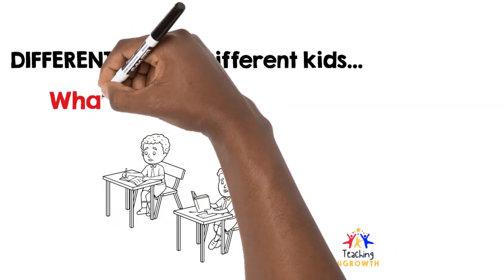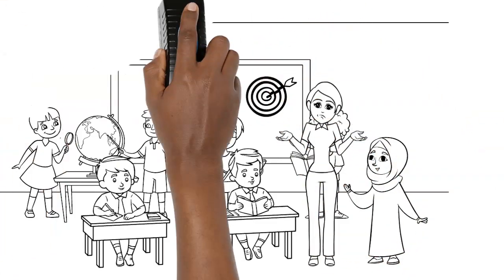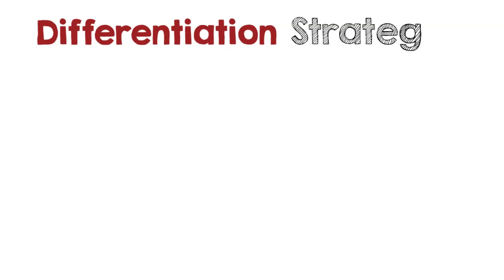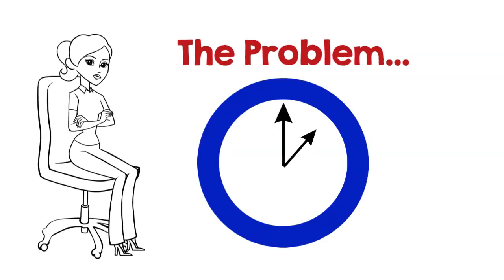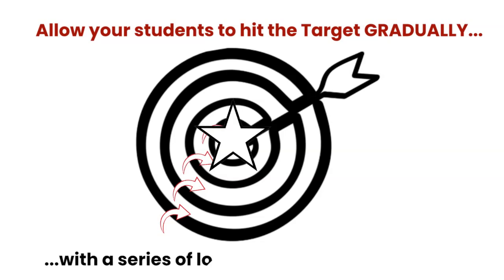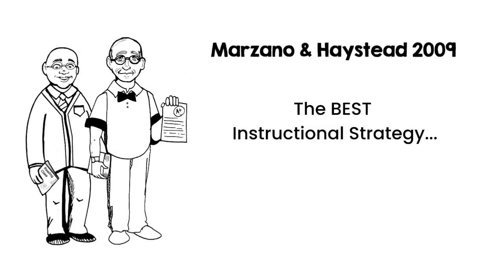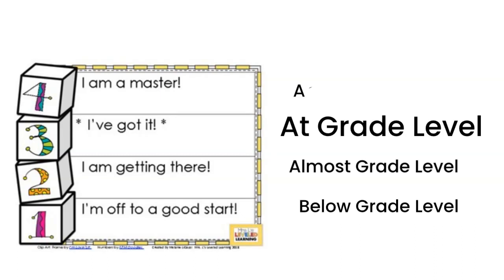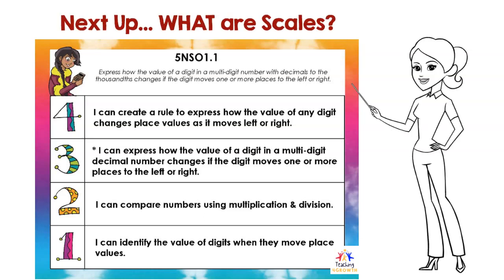Differentiation in the Classroom - WHY Proficiency Scales are the BEST Strategy!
This video was created by Melanie LiCausi from Mrs. L's Leveled Learning.

Differentiation for different kids… what does that mean?

Every classroom teacher is familiar with the challenge of engaging so many unique individuals towards the same goal at the same time.  It can feel impossible to get them all focused and moving in the same direction.

This is where differentiation comes in.

Differentiation refers to a wide variety of teaching techniques and lesson adaptations for diverse groups of students and needs.
There are a variety of differentiation strategies that you may have even tried... Things like choice menus, graphic organizers, scaffolding lessons, activities for multiple intelligences, or personal interest projects.
(There is an image of a Choice Menu for Language Arts with multiple activity choices such as creating poems, anchor charts, songs, scripts, or articles related to a story.)
The Problem…
Some of these strategies can be very time-consuming and diverge from the original content standard. You can spend hours planning and grading activities that just don't support targeted student growth.
So how do we avoid these pitfalls?
A new strategy… allow your students to hit the target gradually with a series of logical steps towards mastery.

Back in 2009, Marzano and Haystead compiled a synthesis of studies on instructional strategies. The instructional strategy that produced the highest gains in student performance was…
tracking student progress on a Scale! Scales are a continuum of skills and content from easiest to hardest.
So what do these scales look like?
A scale is a specific framework to break down learning standards into levels of difficulty. This creates a logical sequence of steps toward mastery and beyond. Now students have multiple entry points to connect with content and teachers can assess students before and after instruction to track growth.
Image: A table with numbers 4, 3, 2, 1 down the left side, and corresponding statements:
4: I am a master! Above grade level
3: I've got it! At grade level
2: I am getting there! almost grade level
1: I'm off to a good start! Below grade level

Let's see a more specific example…

Image Title: Learning goals and scale for 5NBT1, 5th grade numbers in base 10 standard one.
(Standard statement: Recognize that in the multi digit number a digit in one place represents 10 times as much as it represents in the place to its right and 1 tenth of what it represents in the place to its left.
Level 4: I understand this concept so well that I can explain it to you in my own examples.
Level 3: I can compare the amounts of whole numbers and decimals using multiplication and fractions.
Level 2: I can compare the amounts in different place values using multiplication and fractions. 4NBT1.
Level 1 I can represent amounts in different place values.)

Next up what are scales?
Click on the next video to learn more about how proficiency scales are structured.
(VIDEO 2 Coming Soon!)

References:
* Great Schools Partnership. (2013, November 7). Differentiation Definition. The Glossary of Education Reform.
* Marzano & Haystead, 2009. Meta-Analytic Synthesis of Studies Conducted at Marzano Research Laboratory on Instructional Strategies (2009).

* 5th grade math marzano proficiency scale posters for differentiation editable (5NBT1)

*Clipart figures: from Doodly and Illumismart@ Teachers Pay Teachers, L.L. Tisdel

*Audio Track background music from Doodly

*Voice over created in QuickTime Player for Mac